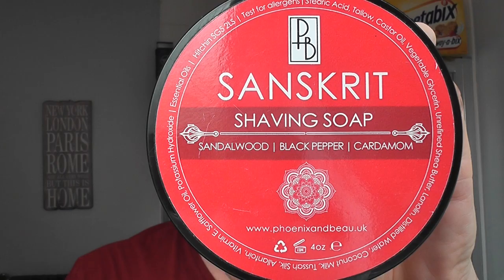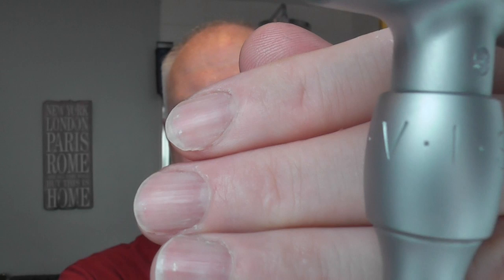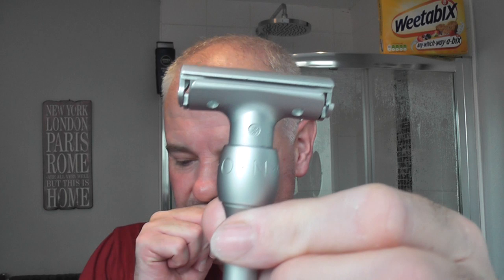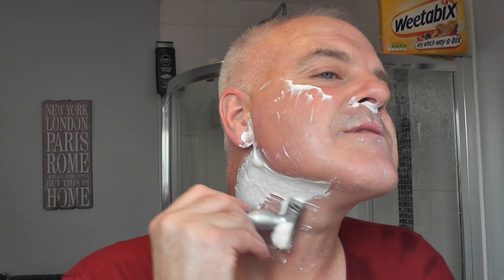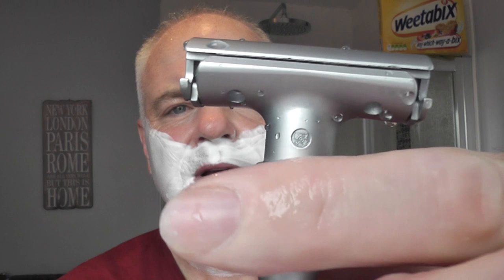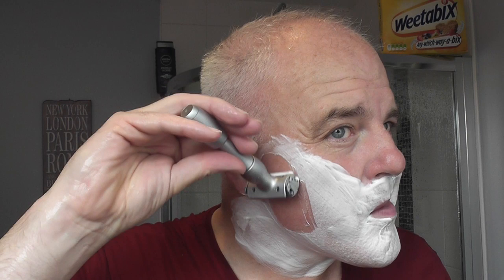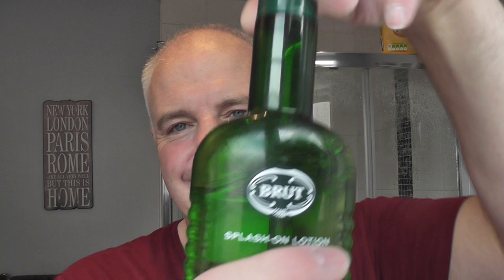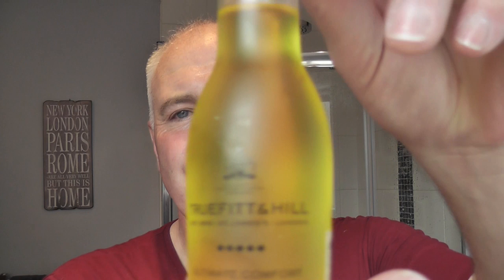Merkur Vision - New Kevy Shaves Brush - Phoenix & Beau Sanskrit Soap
Pre: Truefitt & Hill Pre Shave Oil
Soap: Phoenix & Beau Sanskrit
Razor: Merkur Vision
Blade: Gillette Platinum (2)
Brush: New Kevy Shaves Synthetic By DS Cosmetic
Post: Cold Scottish Water
A/S: Brut
Balm: Vaseline Aloe Soothe

Merkur Razors

Vasleine Aloe Soothe